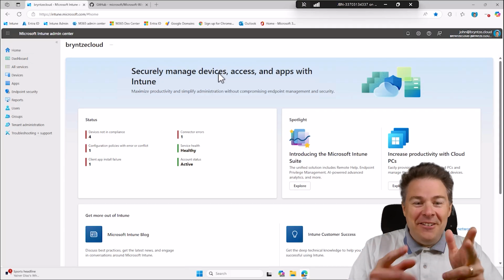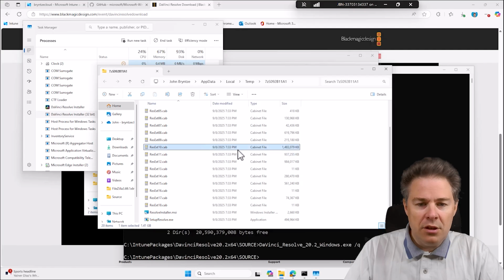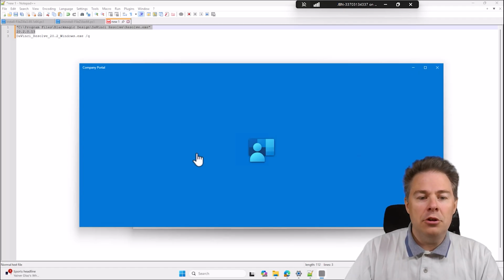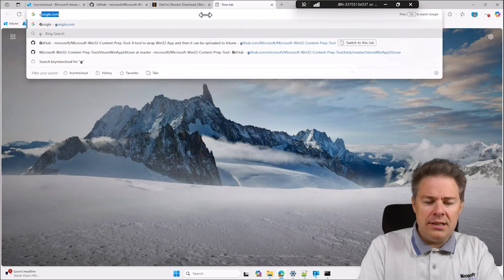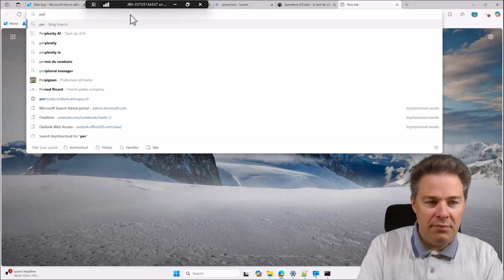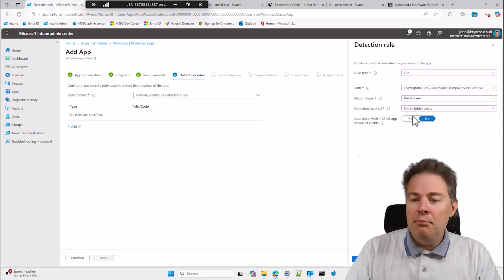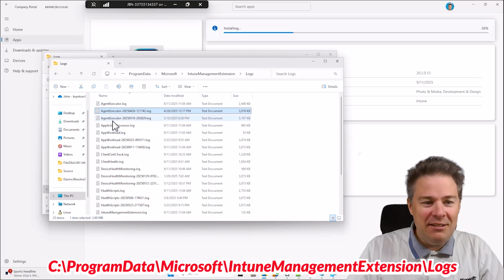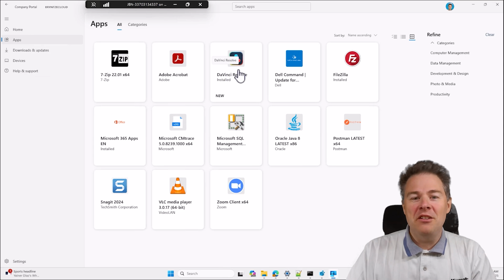Easy Steps To Follow To Intune Win32 App Package (DaVinci Resolve)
This video is great if you want to learn all the steps to package a software.
We package a fairly unknown software in this video, but you can use the same steps for any software, just have to change the installation parameter depending on the installation technique.
We will download the file, test install it, find out the detection method/rule, create the intunewin file, upload to Microsoft Intune and set all the required settings, assign it and then test that it works!
All with easy steps for you to follow

===Timeline===
00:00 Intro
00:40 Get installation file
05:41 Manual test installation
10:34 Find detection method/rule
14:41 Create intunewin file & icon
23:21 Upload intunewin file and create Win32 app in Intune
42:50 Test installation in Company Portal
51:34 Outro